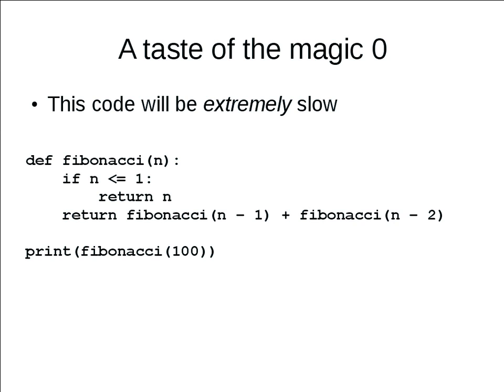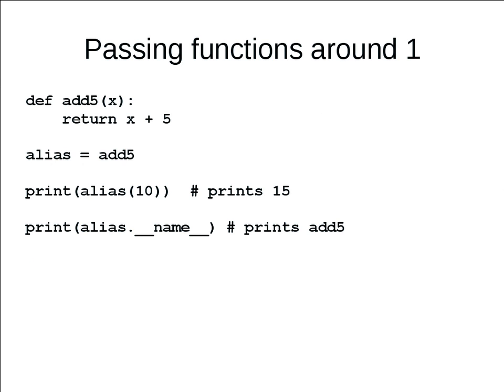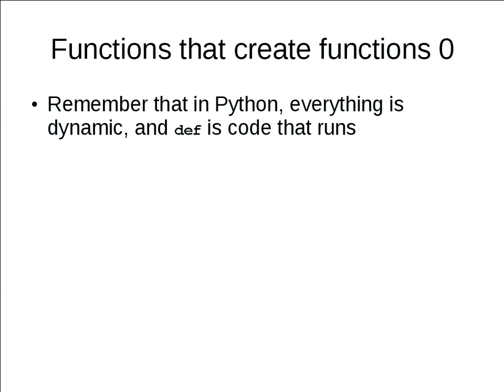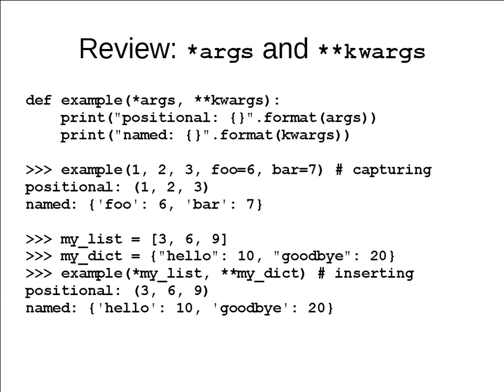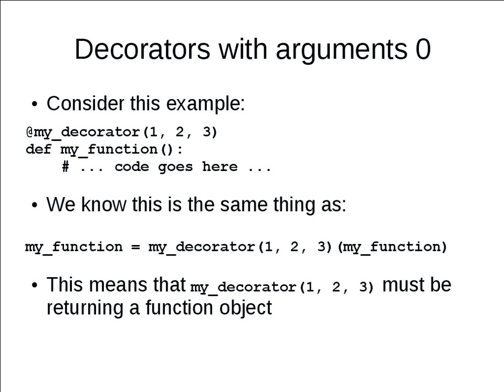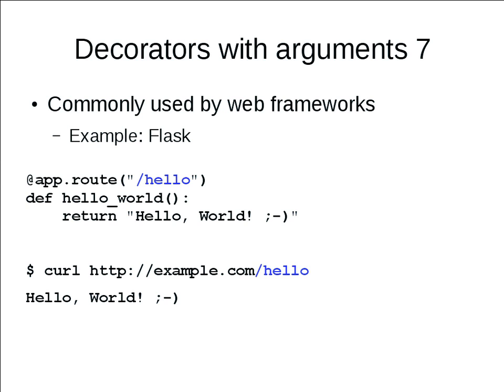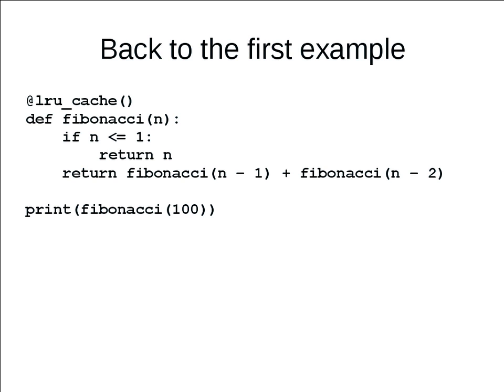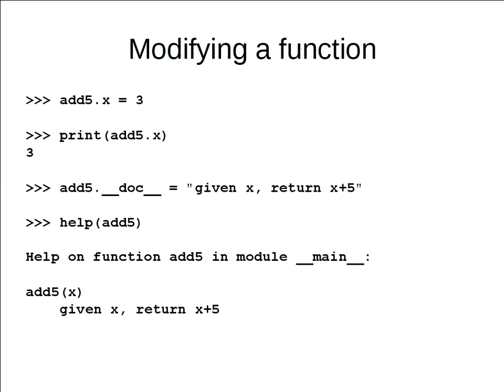LinuxFest Northwest 2016: Python Decorators Inception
Python decorators provide elegant power.  When you read about them, they may seem difficult: functions that wrap functions... functions that create functions that wrap functions... decorators to decorate your decorators!  This talk will walk you through the levels of decorators and provide clear examples.

Learn to write functions that create new functions, and how functions can "close over" data.  Learn how to use decorators to add logging or other side-effects to functions.  Learn how to make decorators optional, enabled or disabled at run time and costing nothing when disabled.  Gain a more complete understanding of what happens when you import a module, and how to use decorators to do things when your code is imported.  Write your own decorators.  And of course, learn how to use a decorator to decorate your decorators.